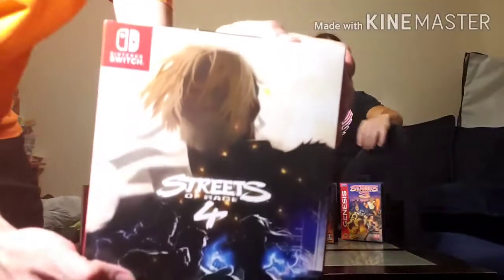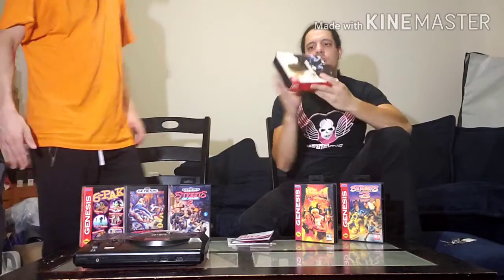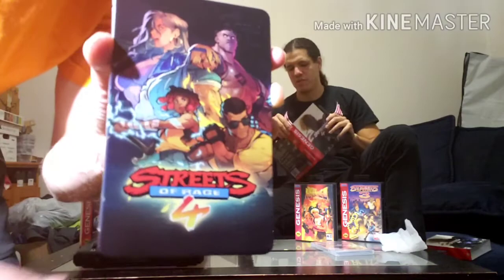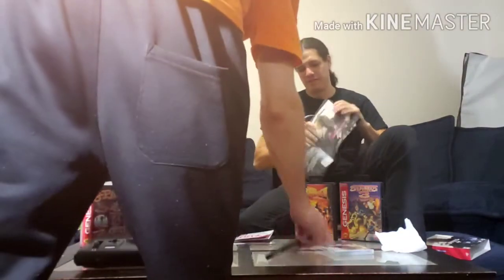Streets of rage 4 unboxing